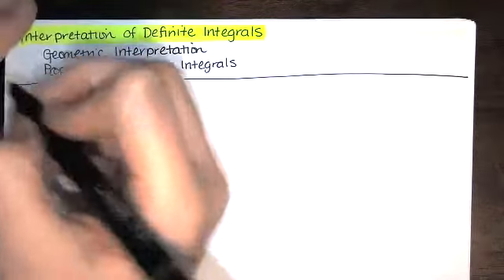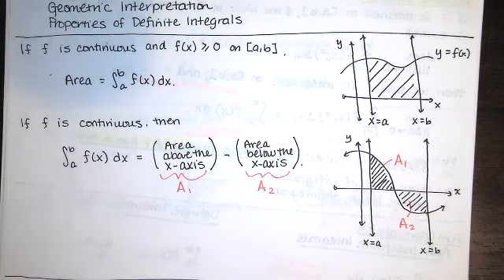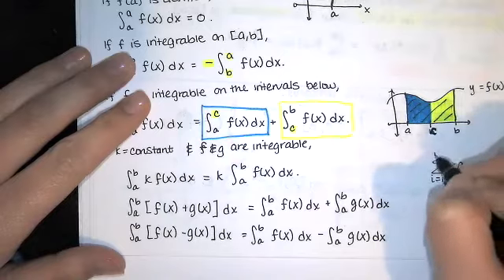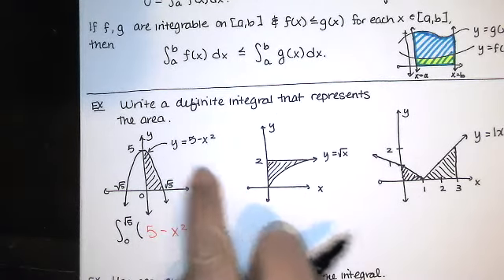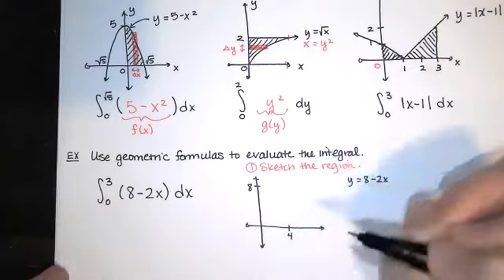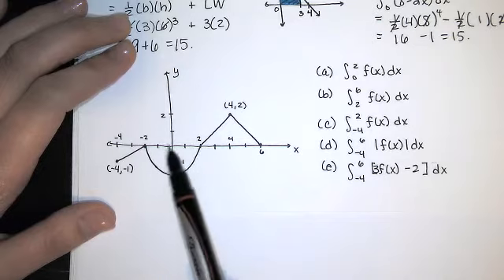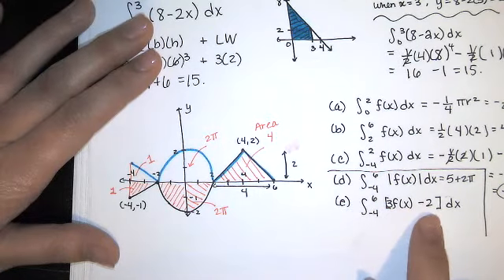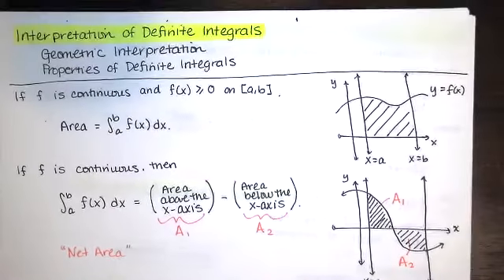26. Area and Geometric Interpretation of Definite Integrals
In this video, we interpret definite integrals geometrically as a net area. It is the net area bounded by a function and the x-axis. We find the area above the x-axis, and we subtract the area below the x-axis. In several examples, we state the definite integrals representing area, and find values of definite integrals using geometric formulas.